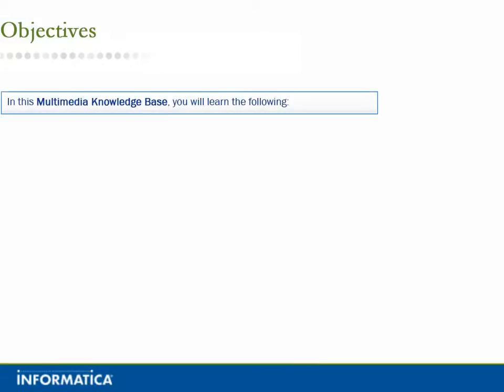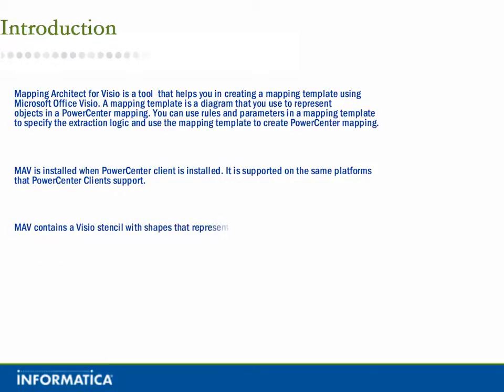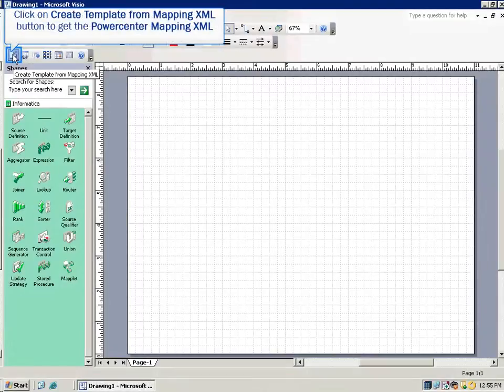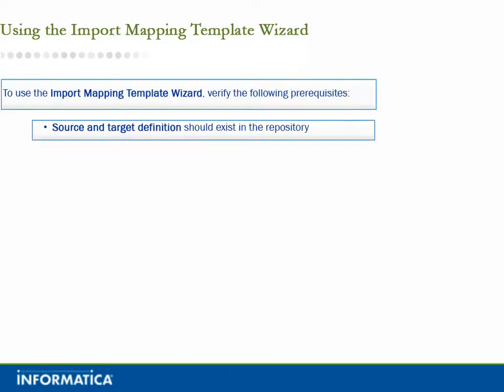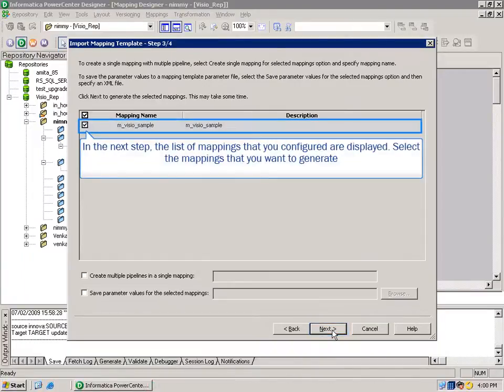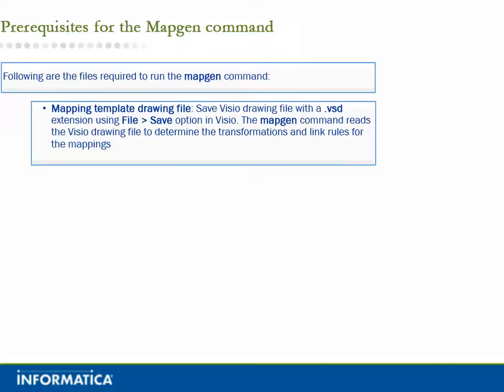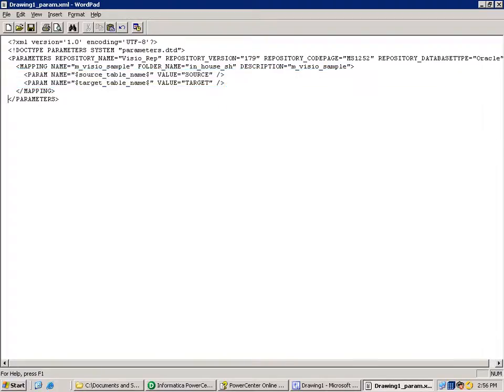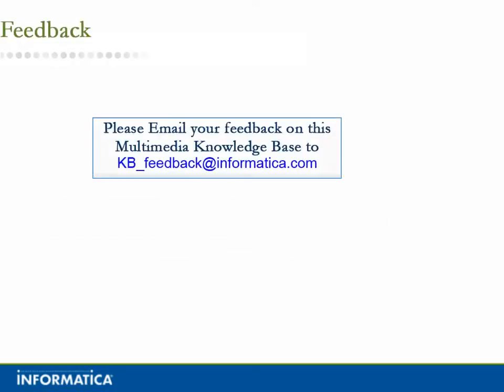Multimedia KB: How to use Mapping Architect for Visio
This is a demonstration about how to use Mapping Architect for Visio or Data Stencil